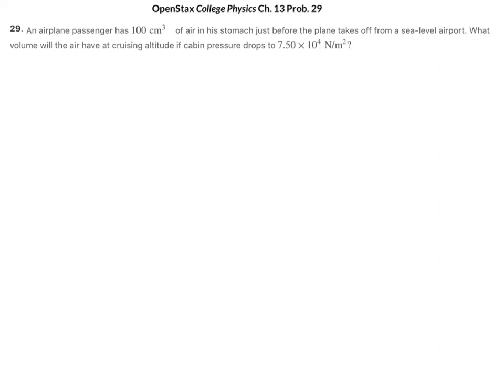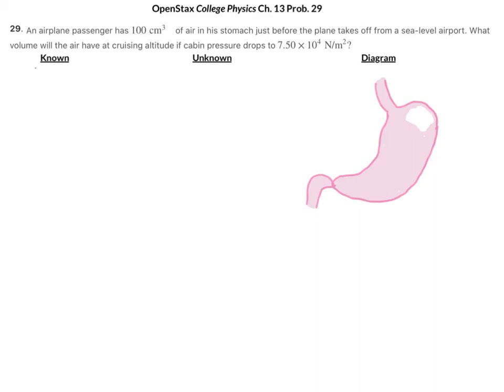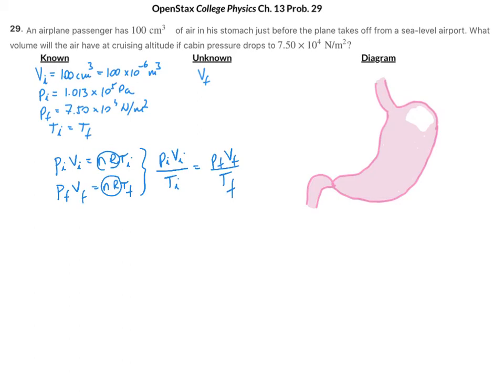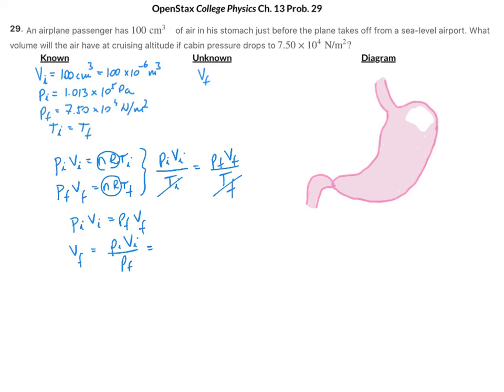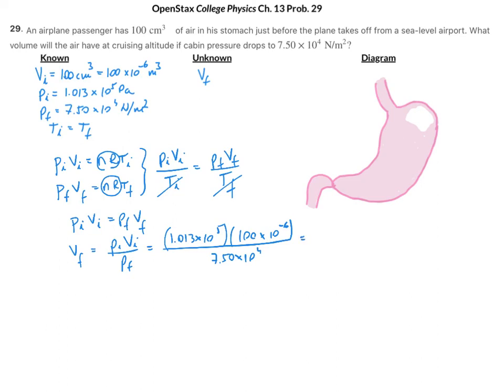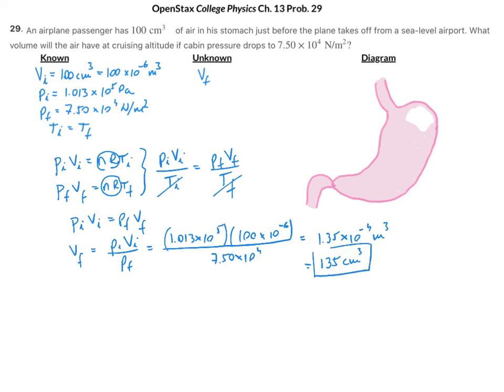Ideal Gas Law Problem 1